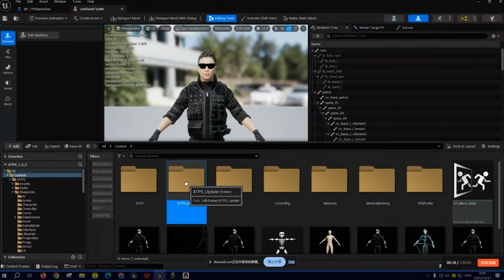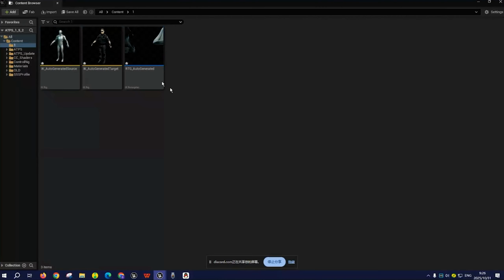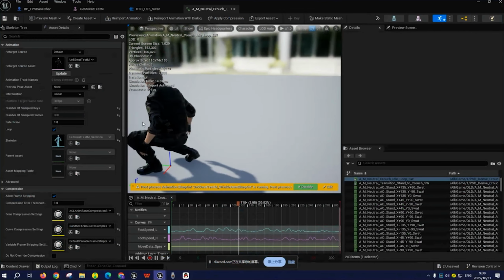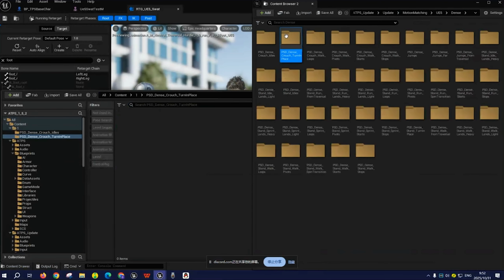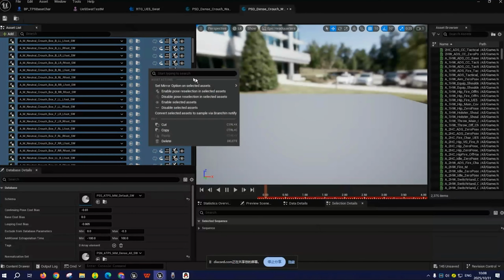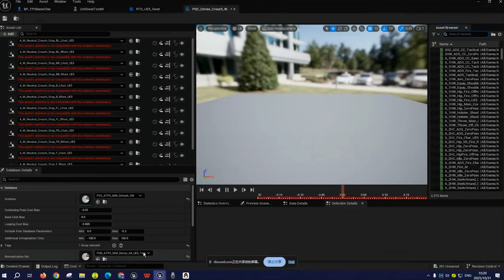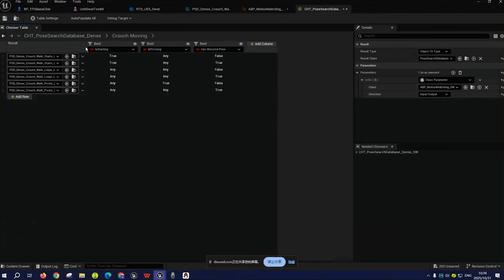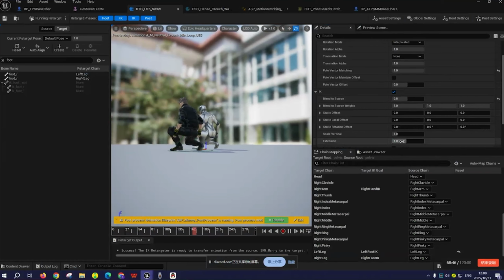ATPS 1.5.3 update Tutorial Part 1 Preparations and Retargeting Locomotion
Console Variables for Defaultengine.ini

3.[ConsoleVariables]
fx.Niagara.ForceLastTickGroup=1
p.EnableCharacterAccelerationReplication=1